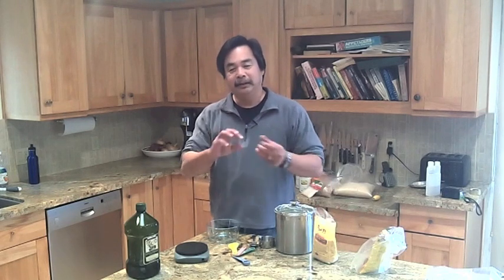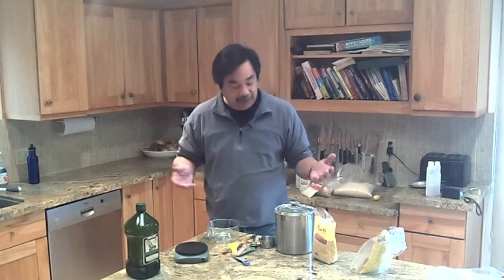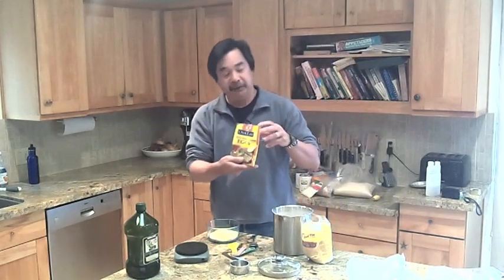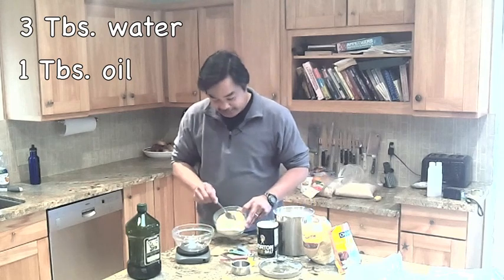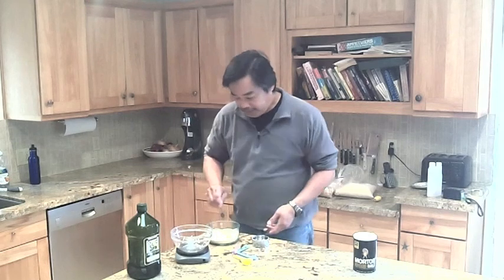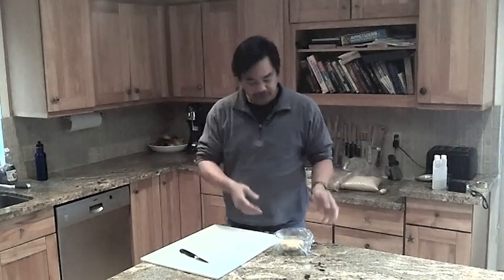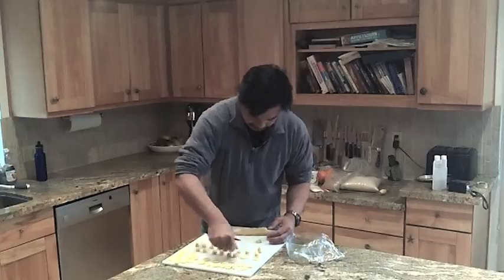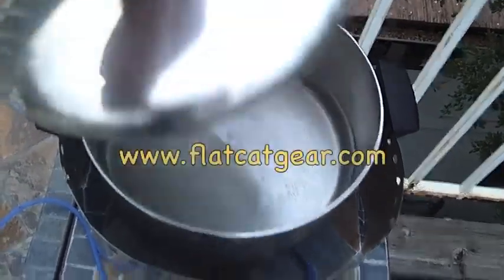Cavatelli! Fresh pasta while backpacking by FLAT CAT GEAR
Fresh pasta is fun to make, it's pretty easy and taste great.  This is a great meal to bring out the kid in you.  Pasta for two had a dry weight of 6.3 oz.  Best regards -Jon